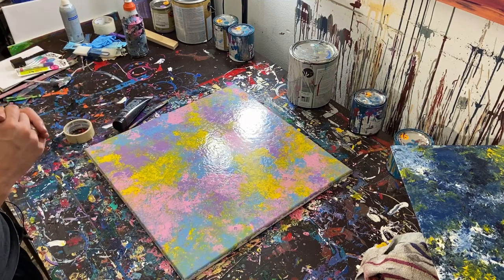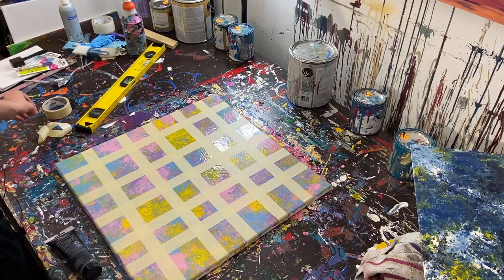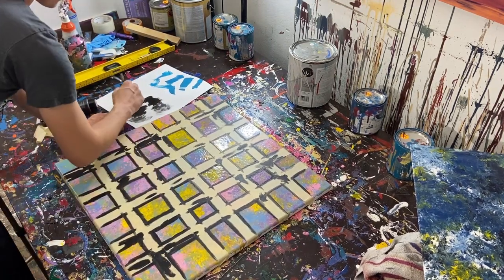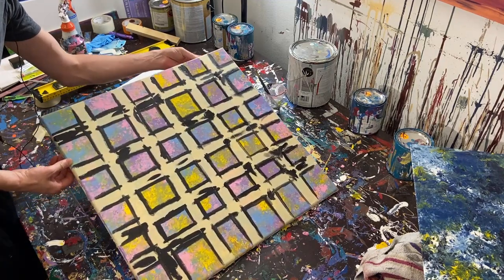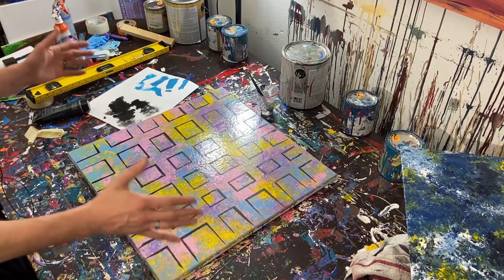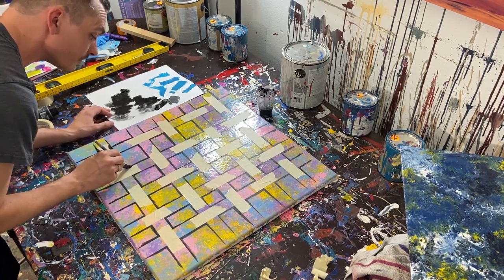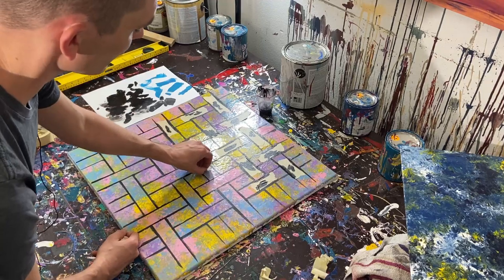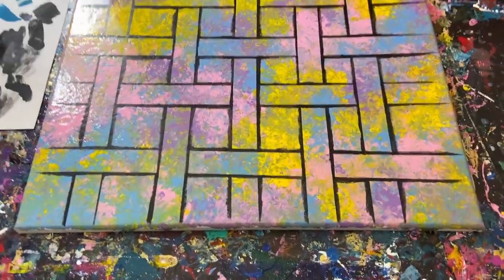I Tried the Interlace Weave 3D Shadow Painting Technique